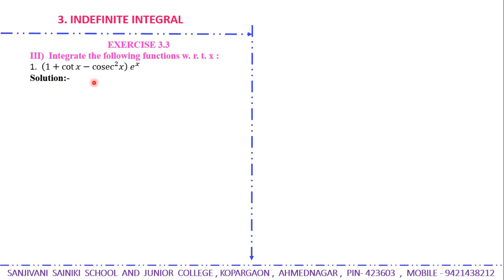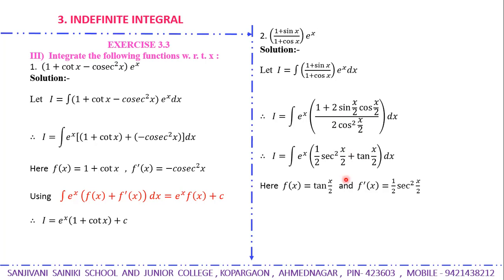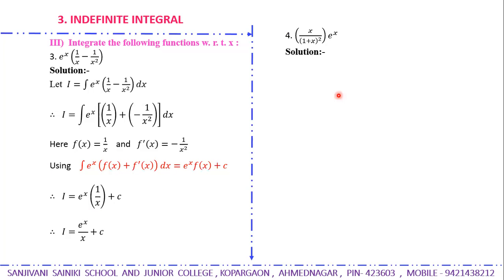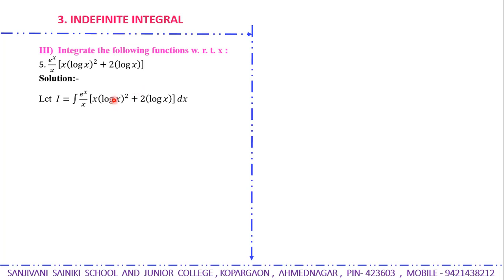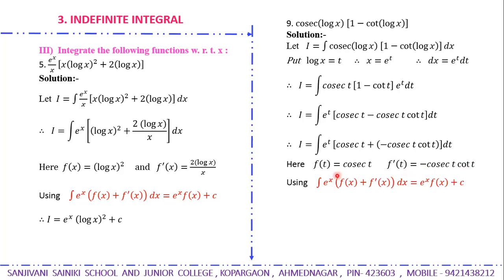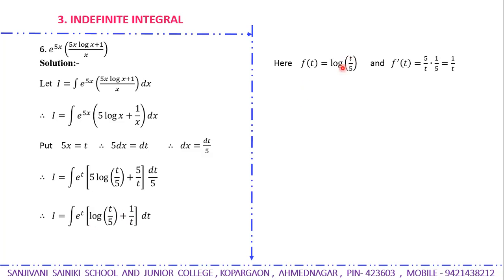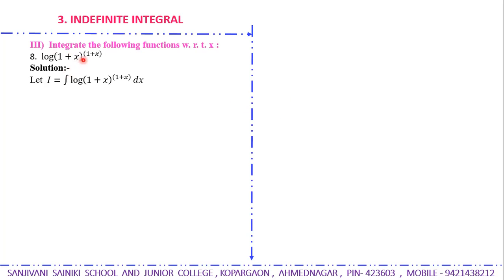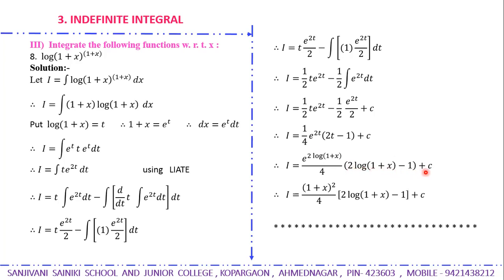Part- II Indefinite Integration (Lecture-26)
Exercise 3.3 (4)  Examples on Corollary to By Parts